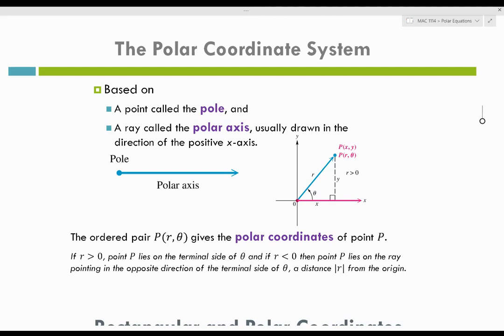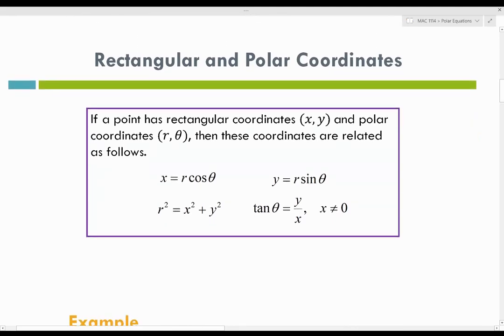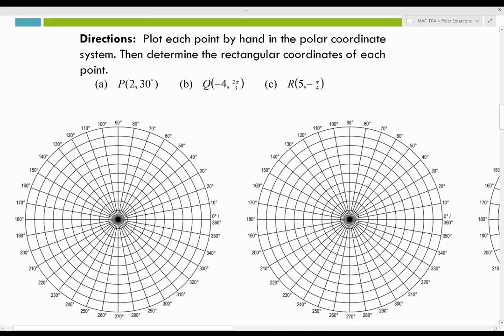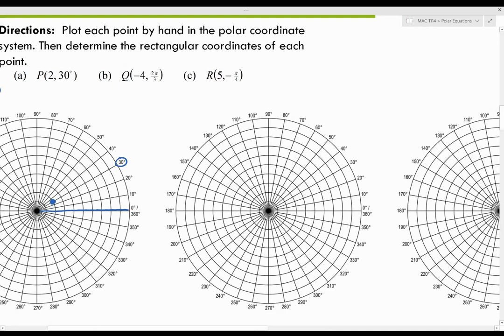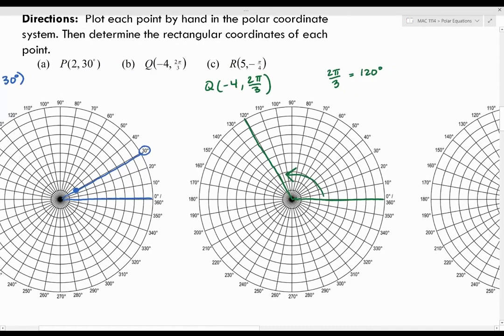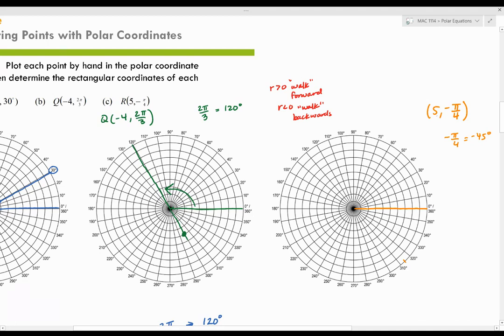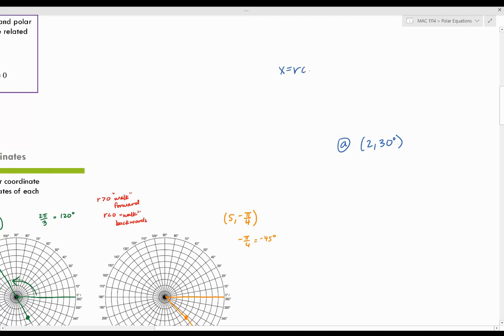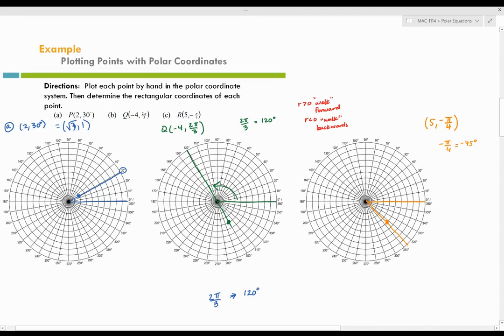Polar Equations (Pt.1a)